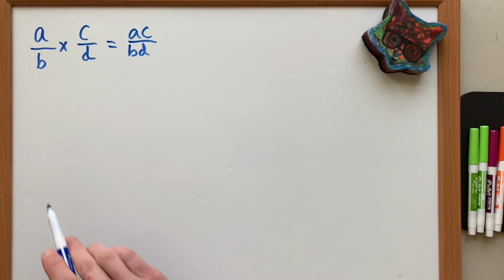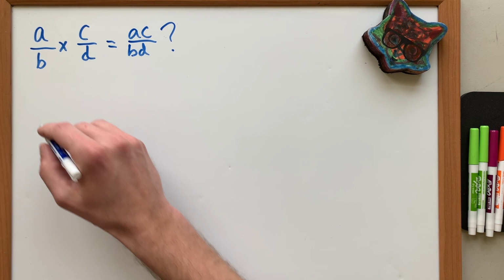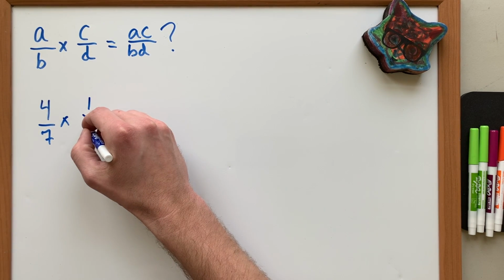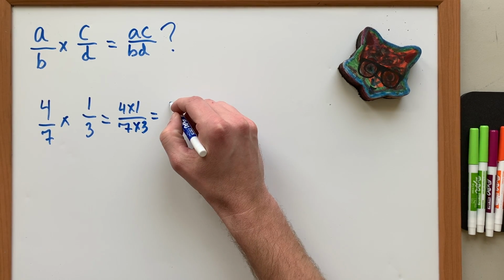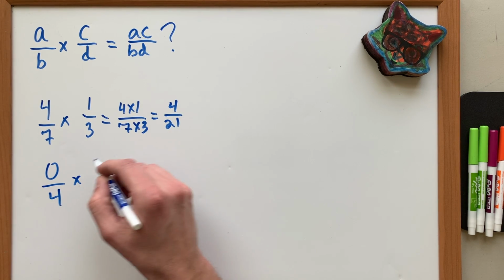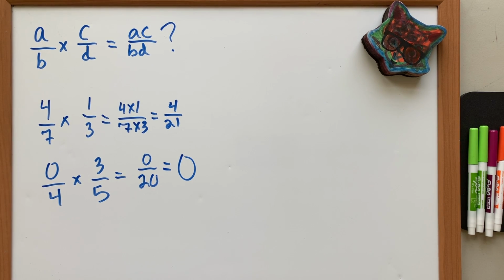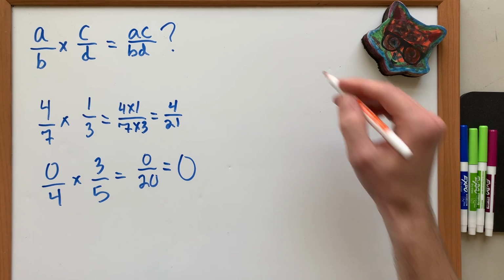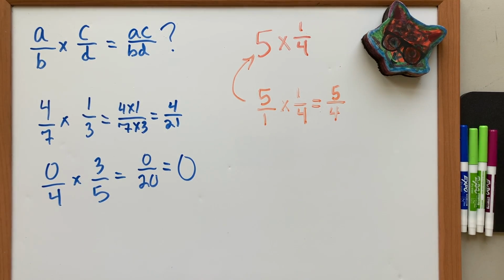How to Multiply Fractions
Learn how multiplying fractions can be made easy. You got this!